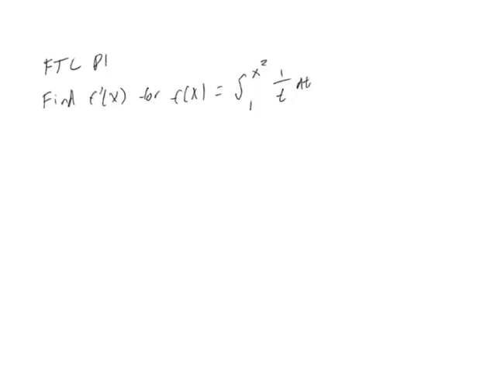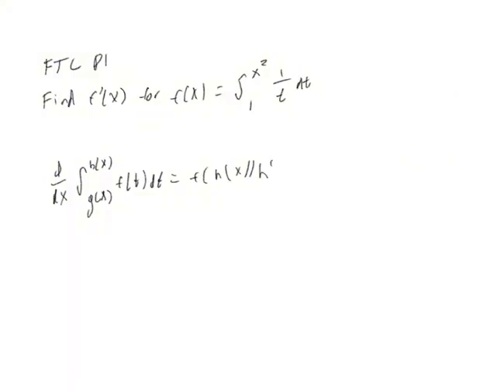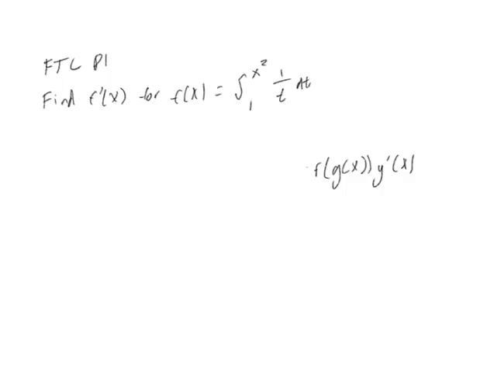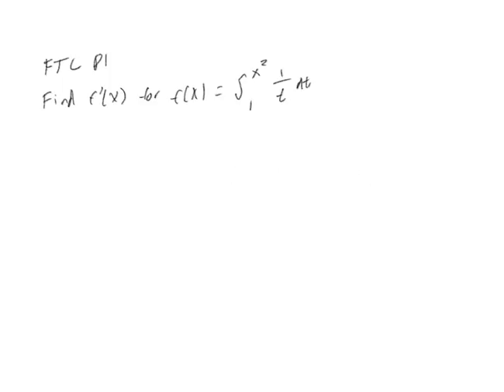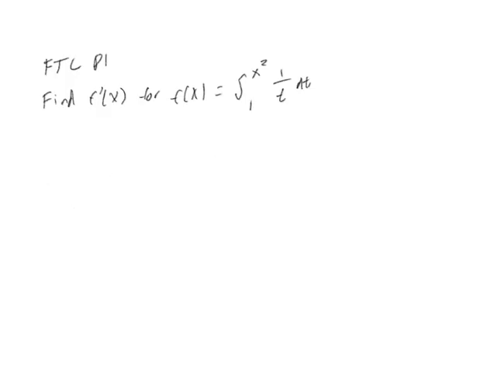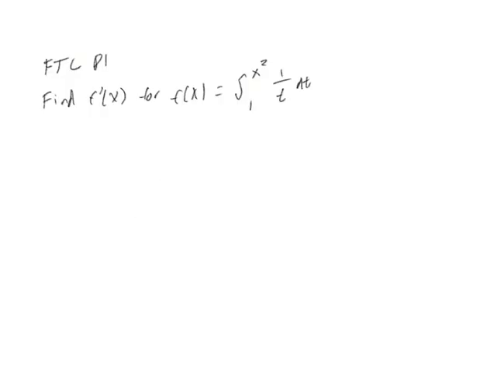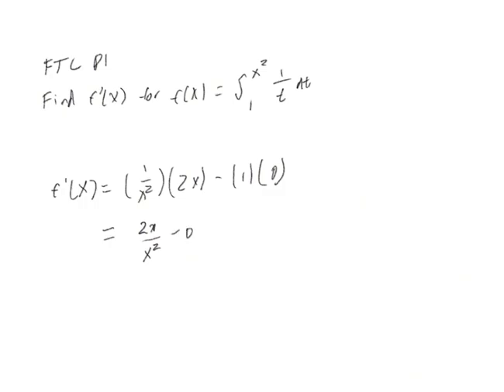Definite Integrals ex 1